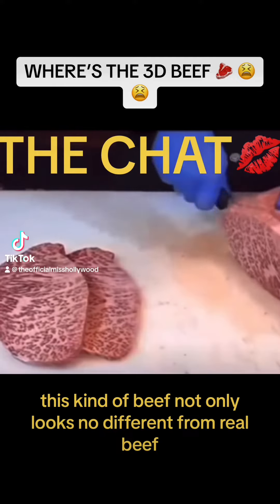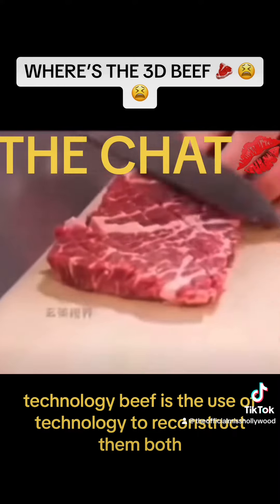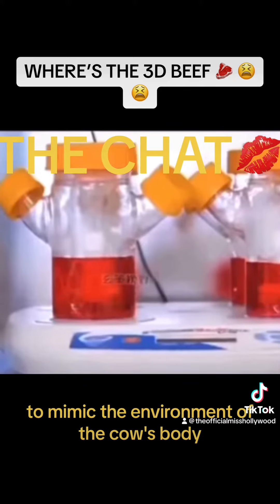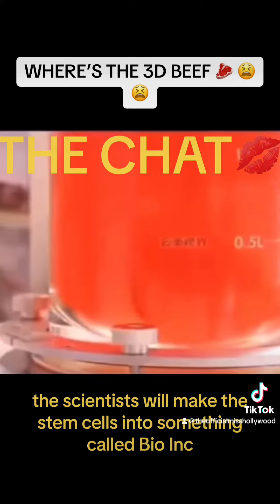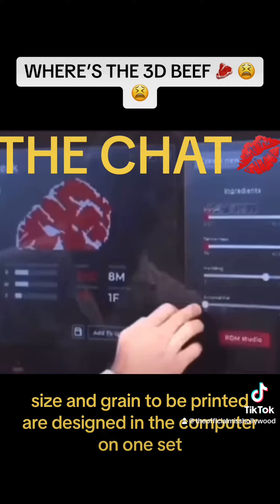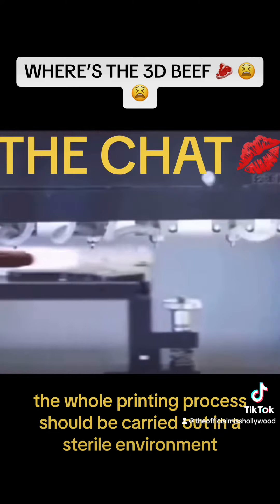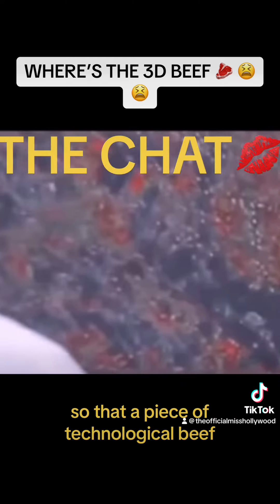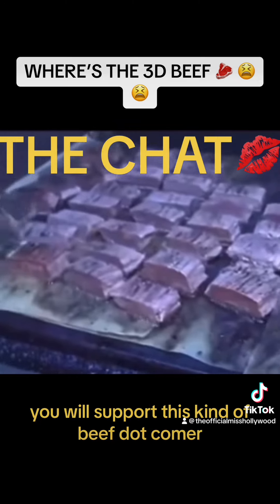3dbeef fauxmeat official thechatwithmisshollywood foryou media information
WHERES THE 3D BEEF?